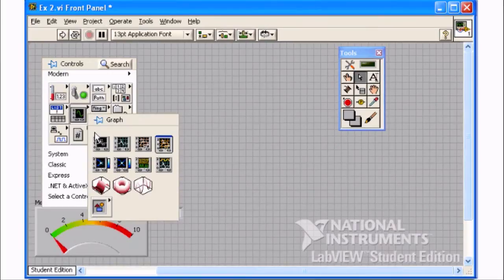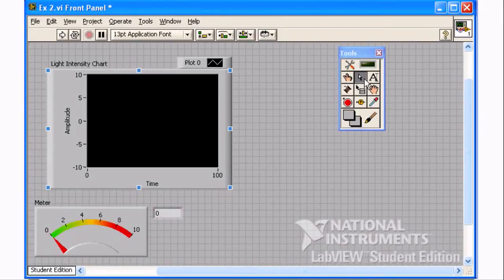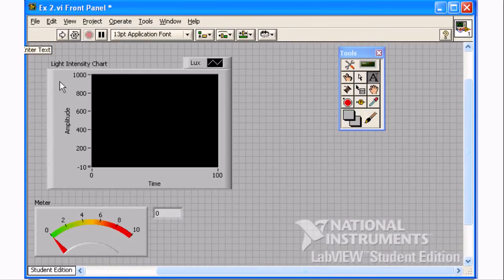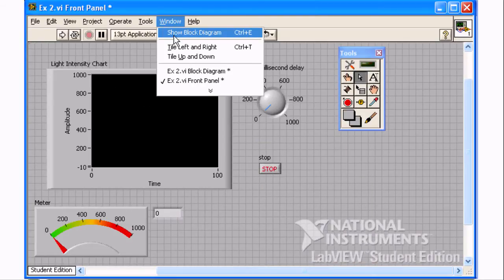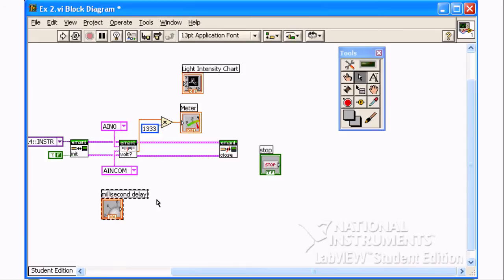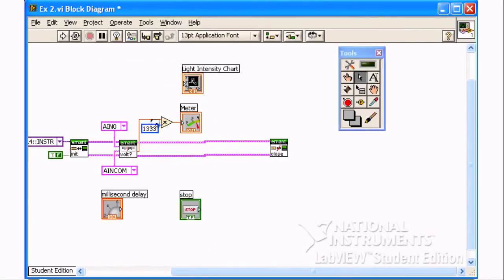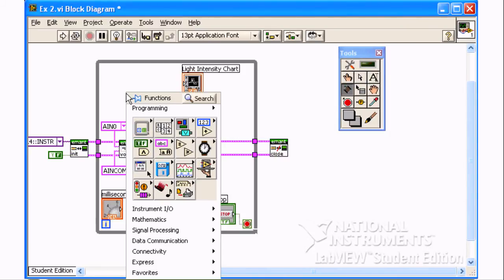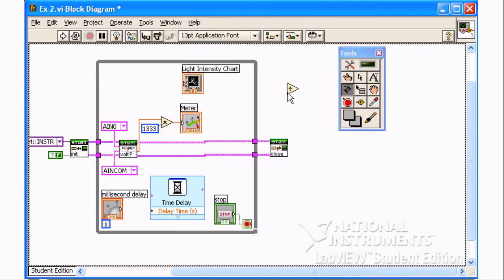Light Intensity Chart and Loop in LabVIEW 8.x (ex 3)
We show how to measure and chart the light intensity continuously in LabVIEW 8.x using either the EMANT300 USB DAQ or the EMANT380 Bluetooth DAQ with the Light Application Adaptor.